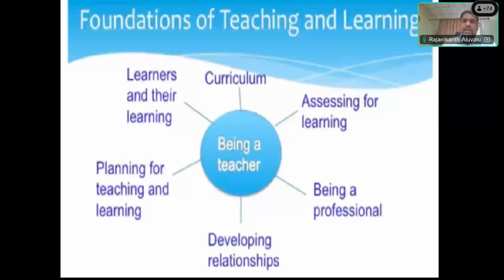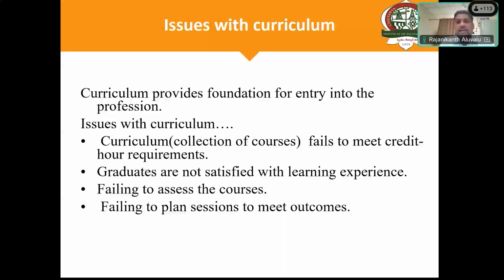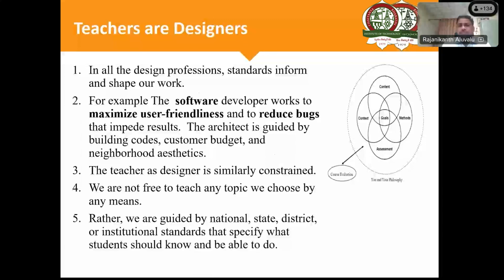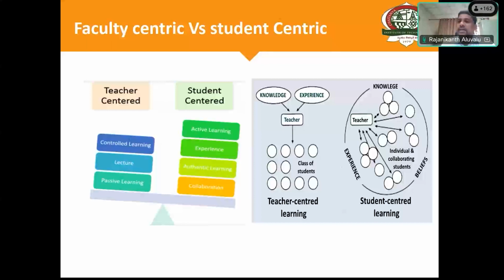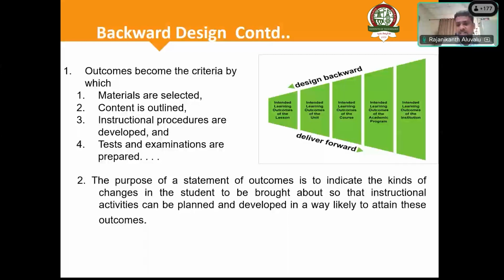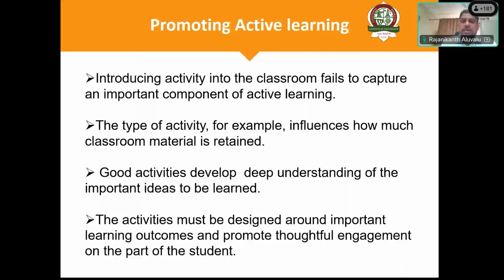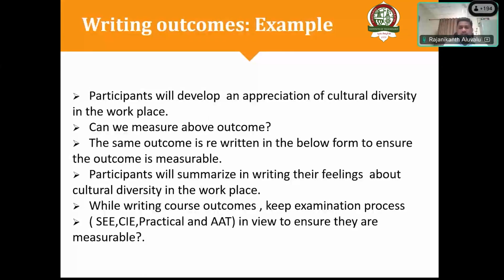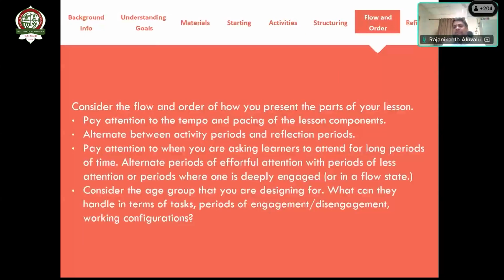Day 2 ,Session 2 (Course Design and writing Learning outcomes CO, PSO)